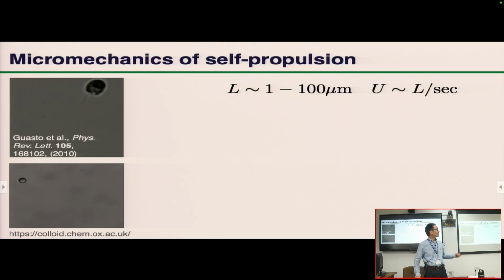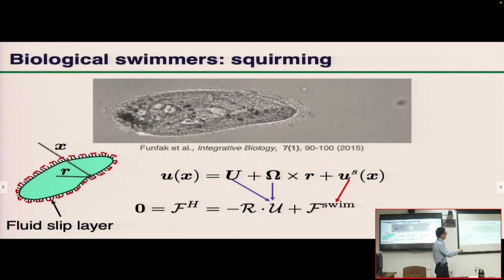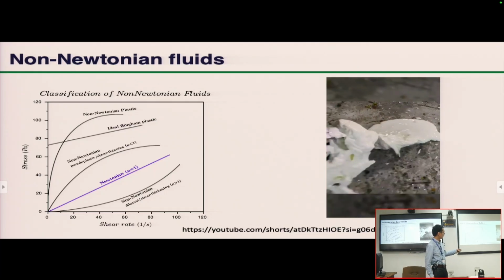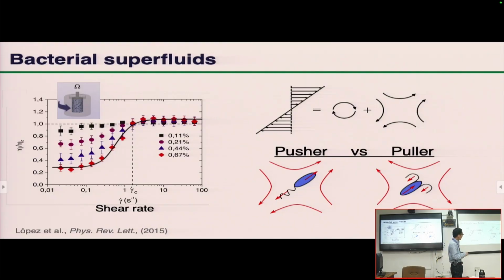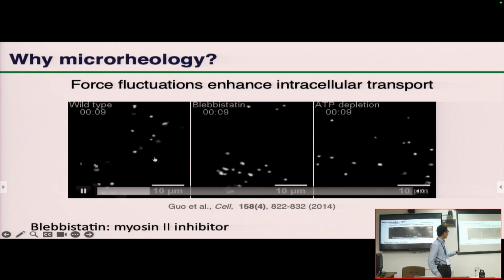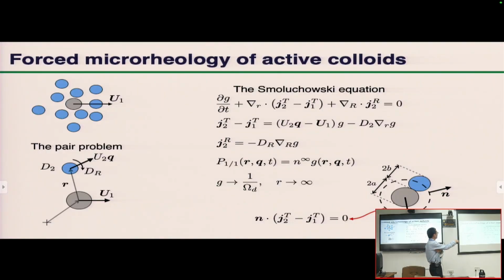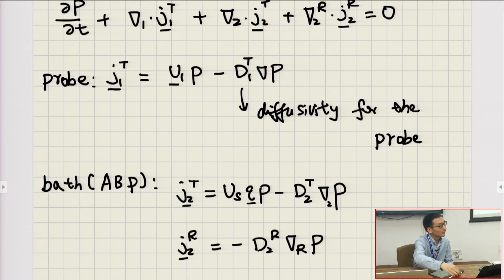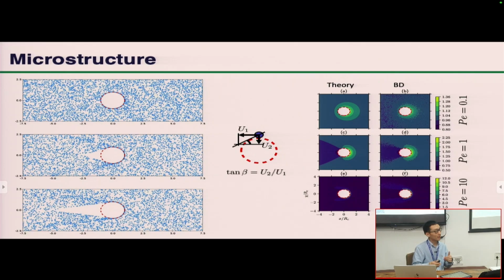L10 Phase transition in Active matters